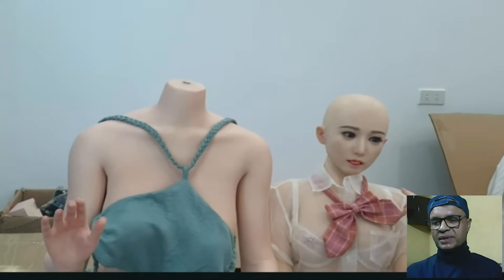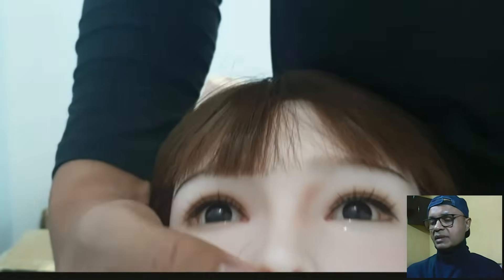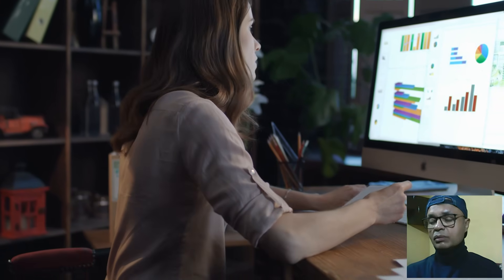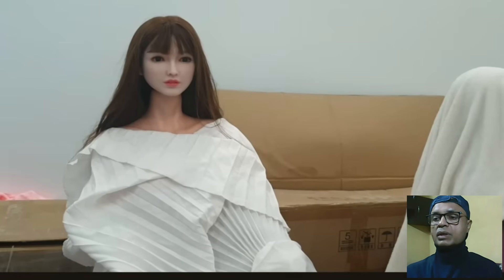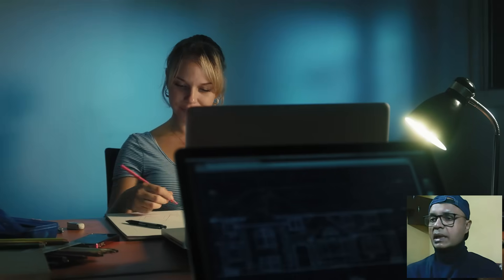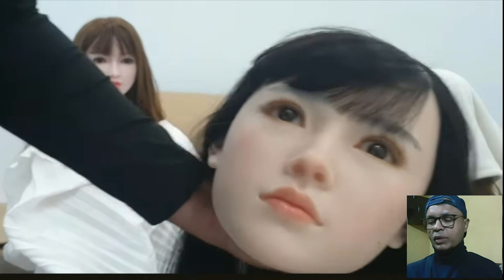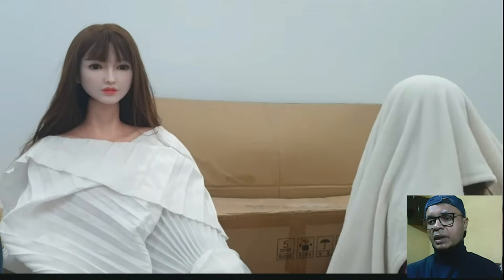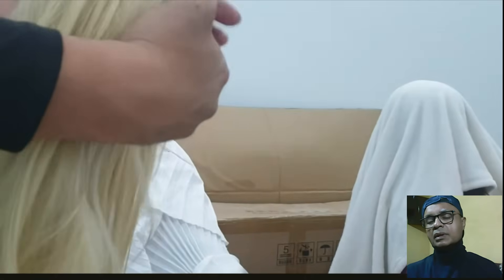Secrets of smooth Leg Joints of the Love Dolls | Know Your Robot Partner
Trajectory Planning generates smooth and feasible motion trajectories for your robot partner's limbs, considering joint constraints and task requirements.